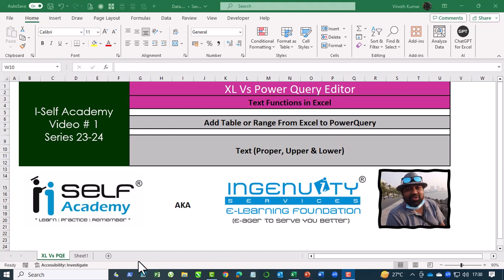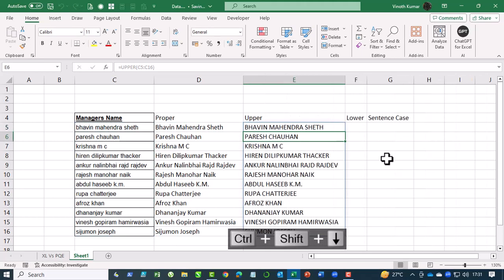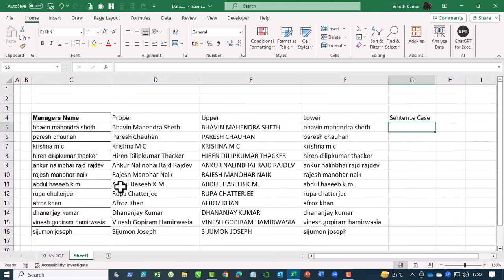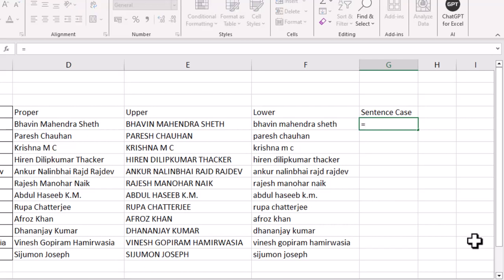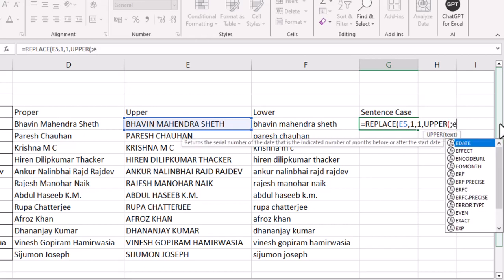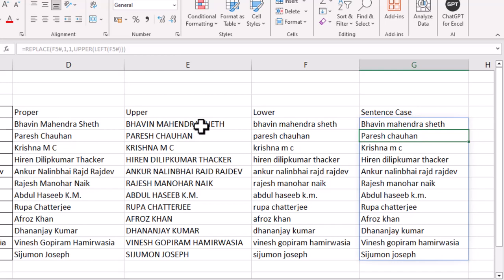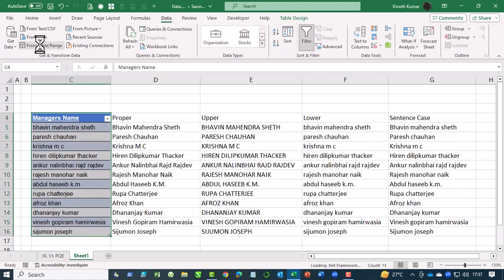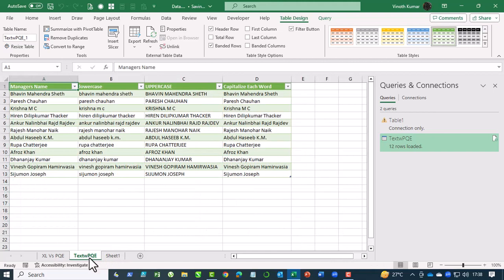XL vs Power Query: The Ultimate Text Formula Showdown